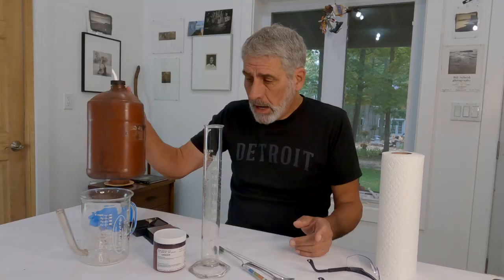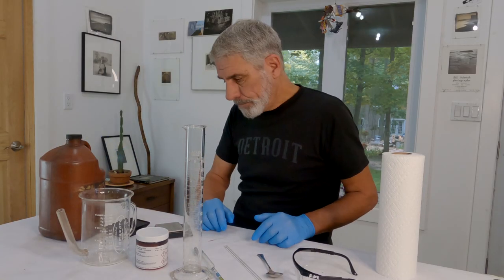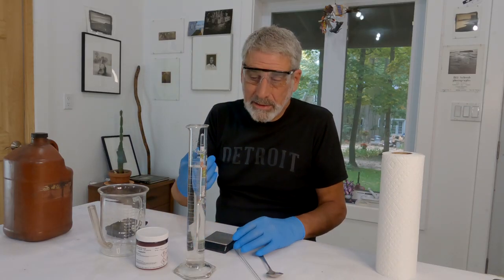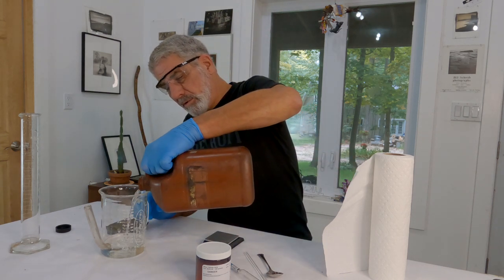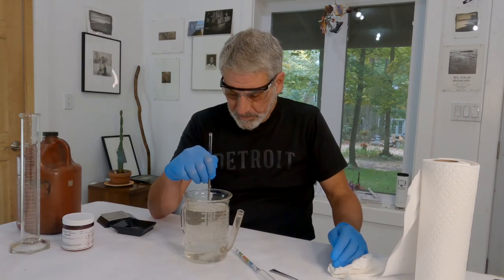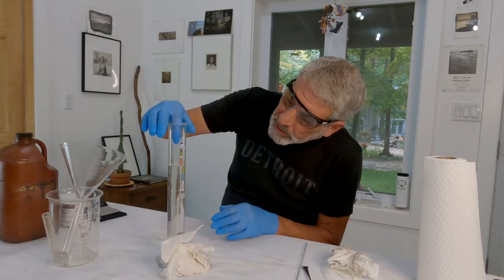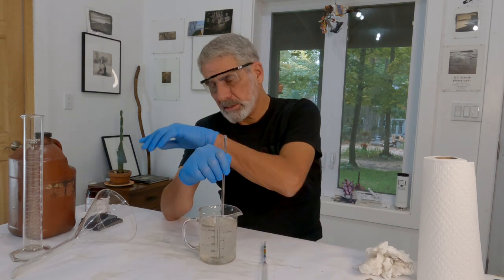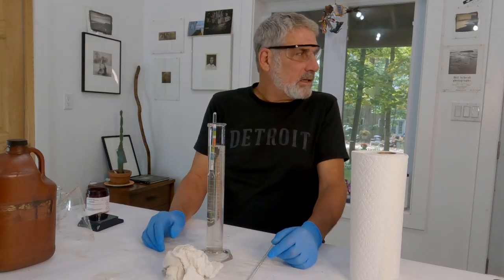Silver Replenishment - Wetplate Series - Part 6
In this video, I go over replenishing your silver for the wet plate process.

Please see our workshops and Photographic Tours at the

Please follow on Instagram for more!